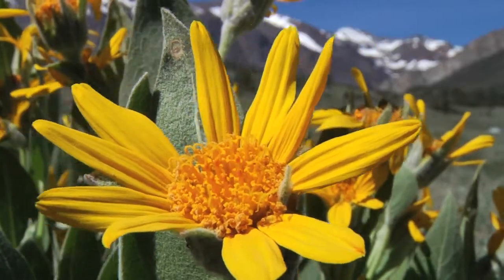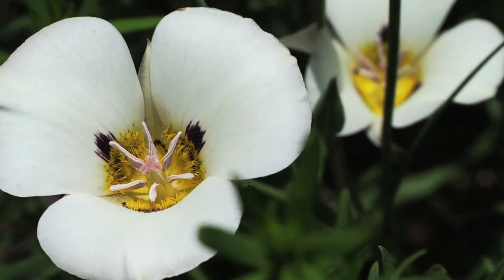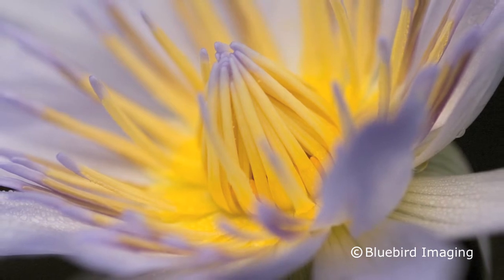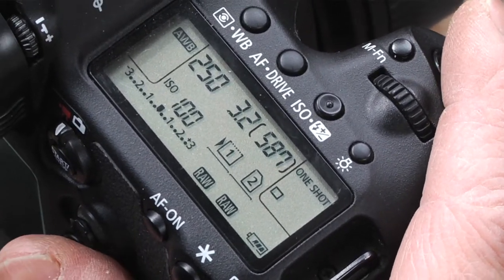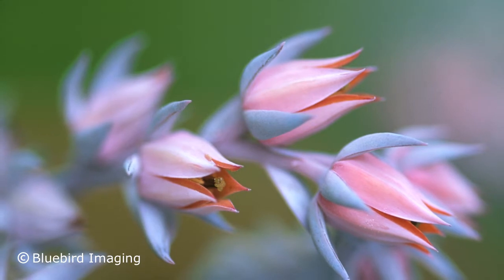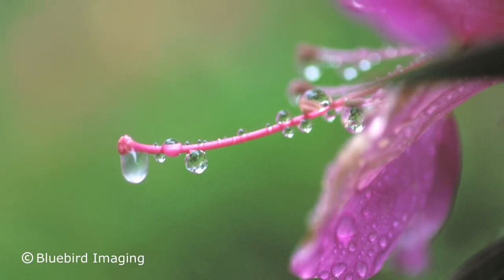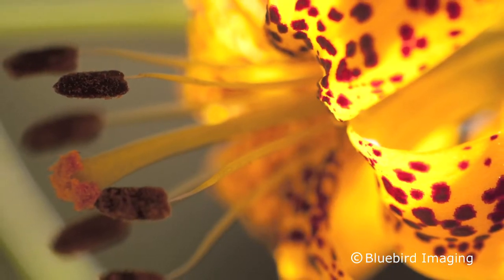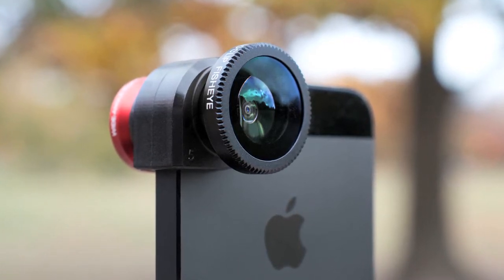Wildflower Photography Tips in the Eastern Sierra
Wildflower blooms vary depending on season and on yearly weather patterns, including winter snowfall and spring and summer rain. Altitude also plays a role in when and where wild flowers bloom. Kendra Knight from Bluebird Imaging joins us to give a few tips for wildflower photography in the Eastern Sierra.